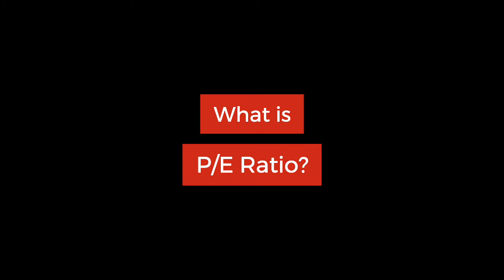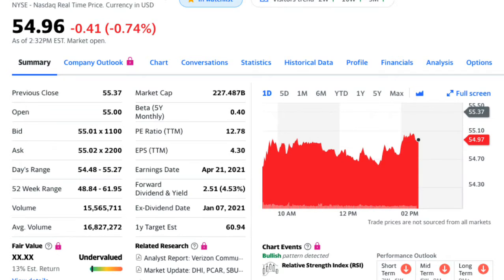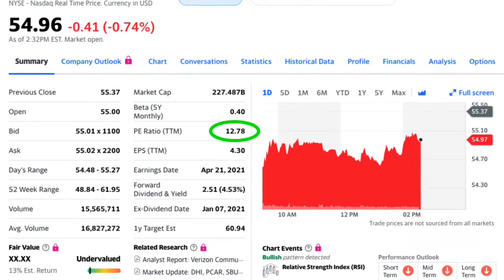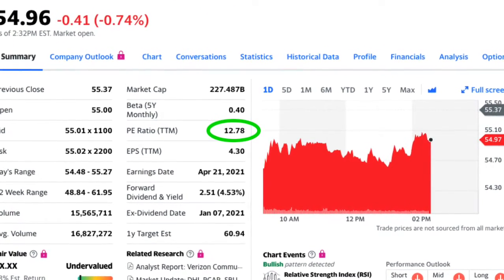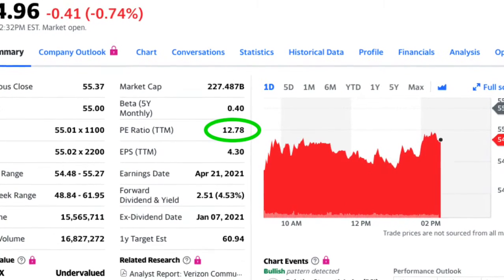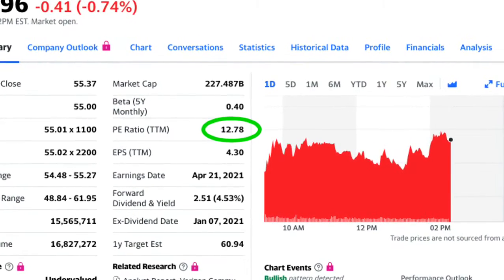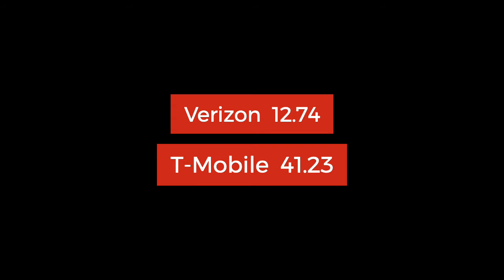What is P/E Ratio?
Price to earnings ratio sounds complicated, but it's really quite simple.